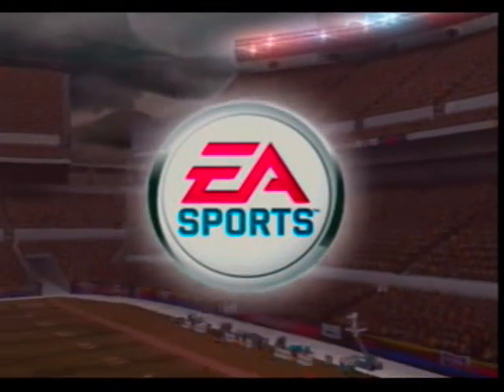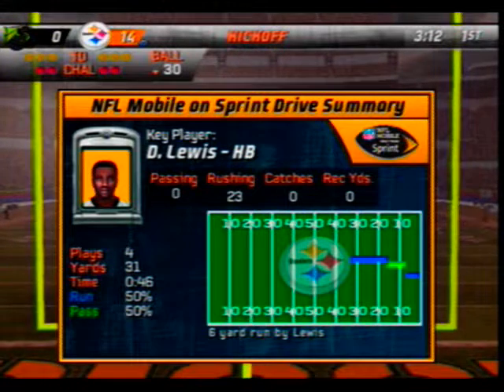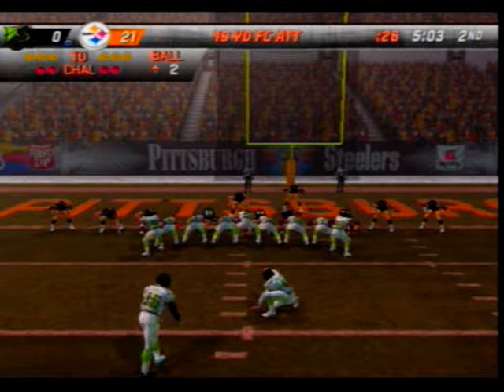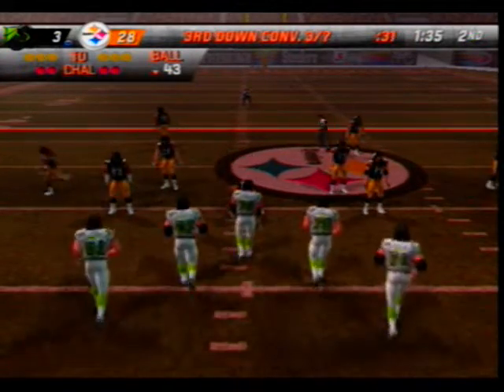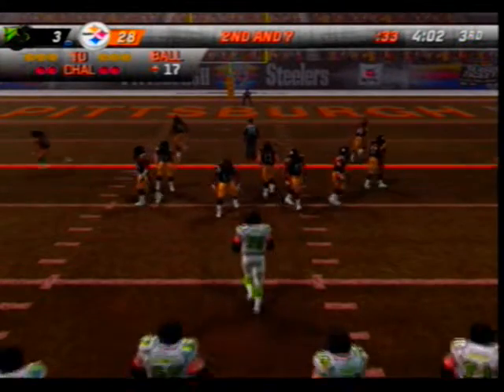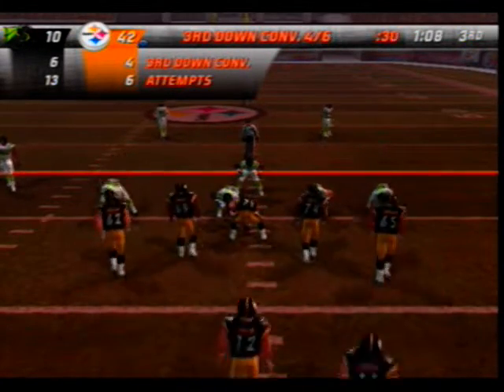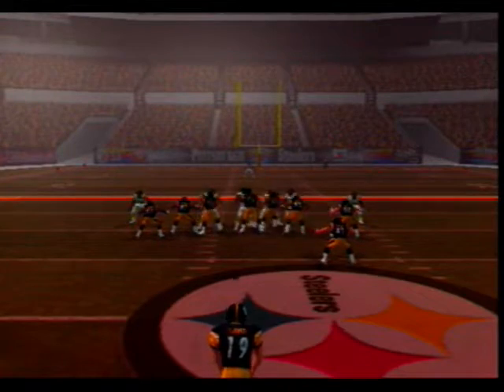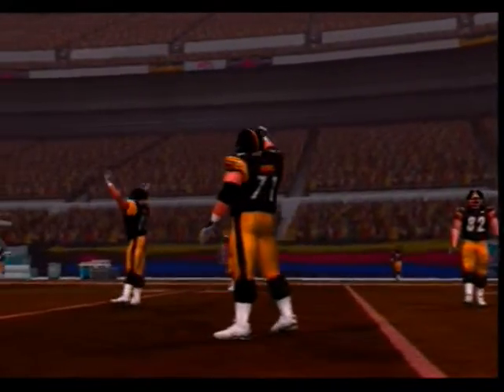VFL S19 Week 6 SJ at Pit